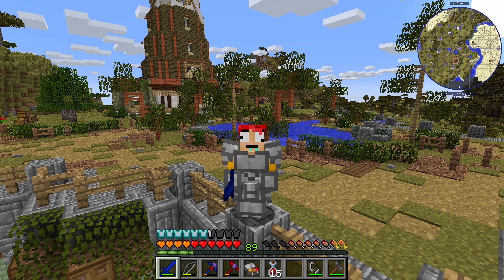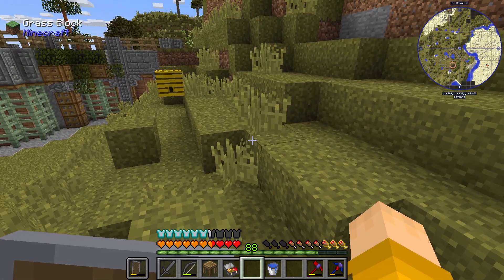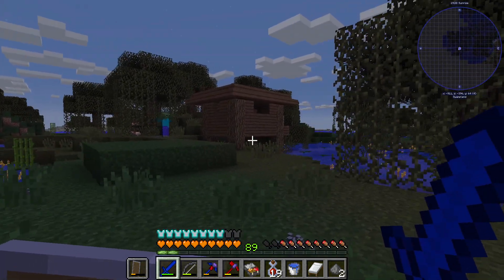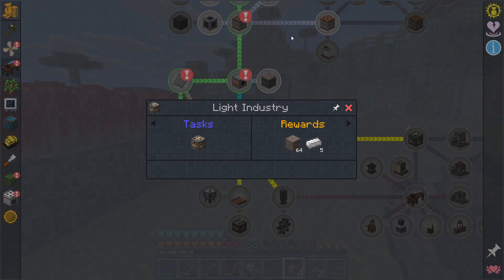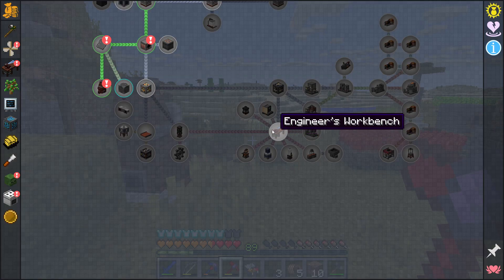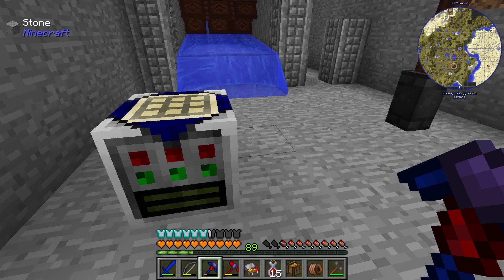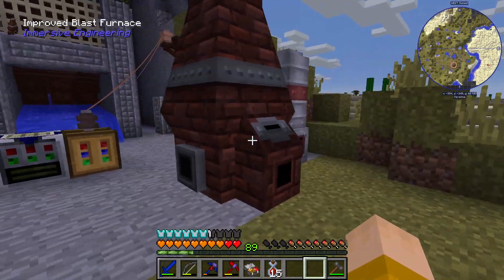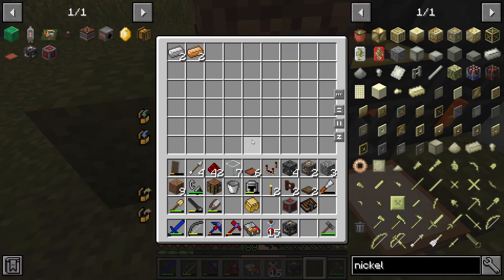Minecraft Engineer's Life Let's Play ep 11 - Making The Metal Press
Today in our minecraft engineer's life lets play series we dive a little more into the machines in the engineer's life modpack. We try getting the metal press made and setup because it will save us a lot of materials and time from mining.

Music